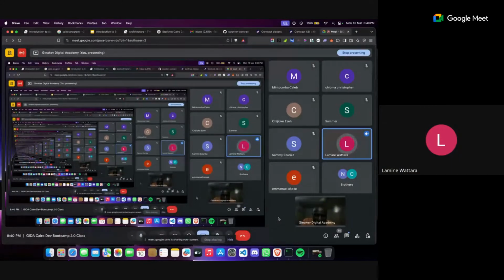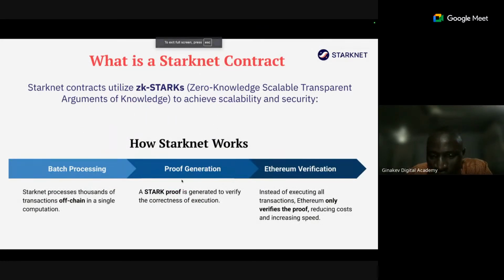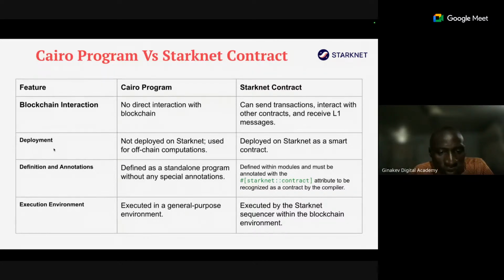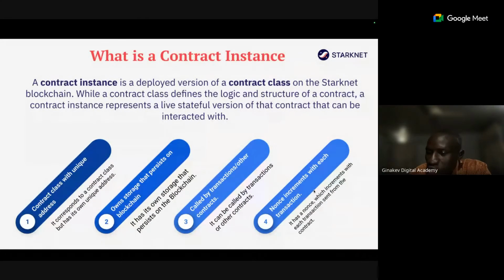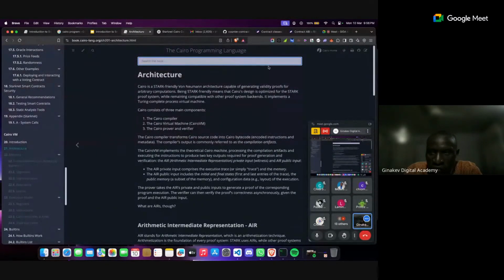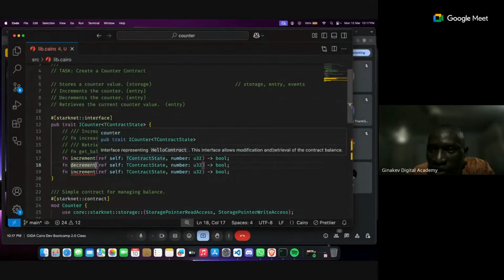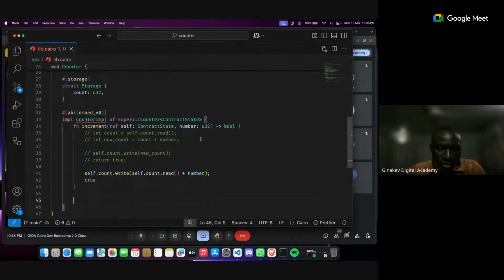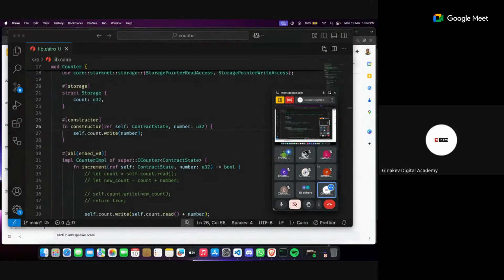Week 3, Session 1: Introduction to Starknet Smart Contract (GIDA Cairo Dev Bootcamp 2.0)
Welcome to the GIDAxStarknet Cairo Web3/Blockchain Dev Bootcamp. In this session we learn Control Flow, Functions, Memory Management in Cairo, Solving Starkling Exercises